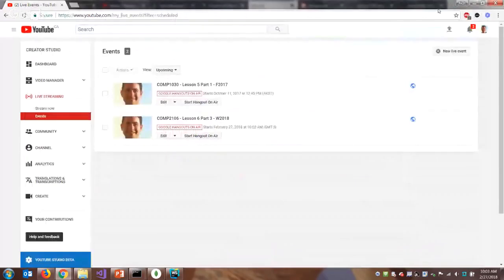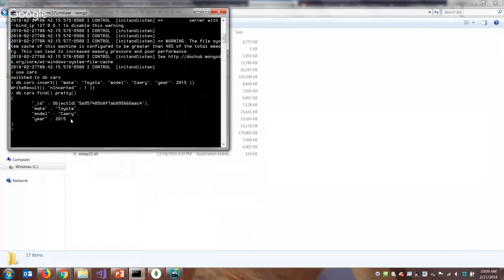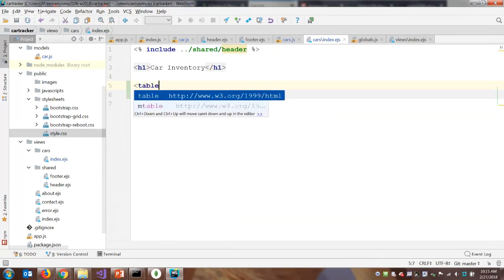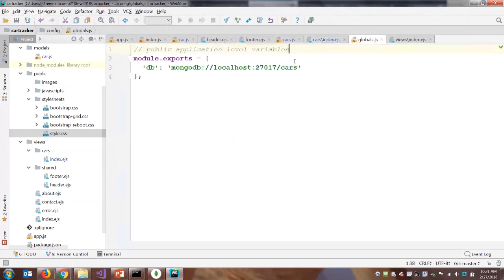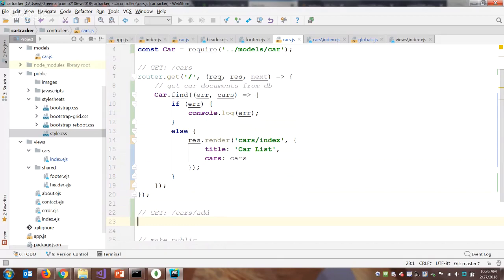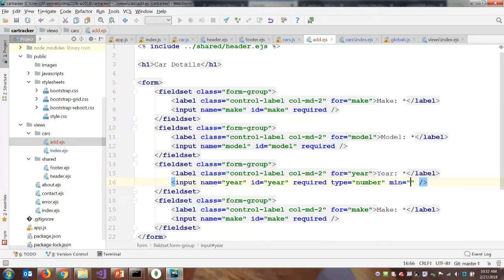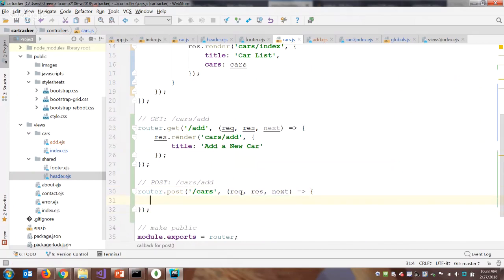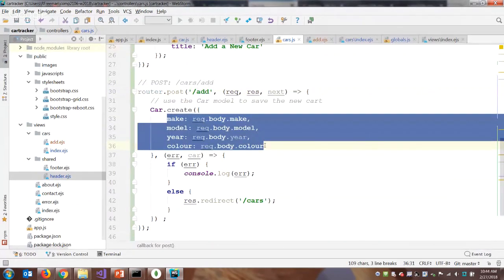COMP2106 - Lesson 6 Part 3 - W2018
Displaying dynamic data with mongoose